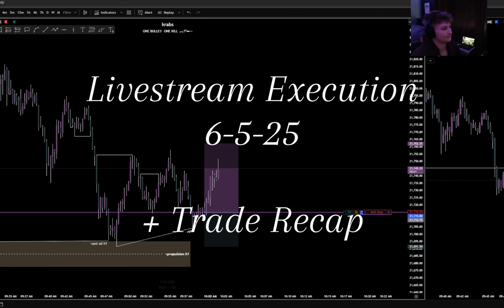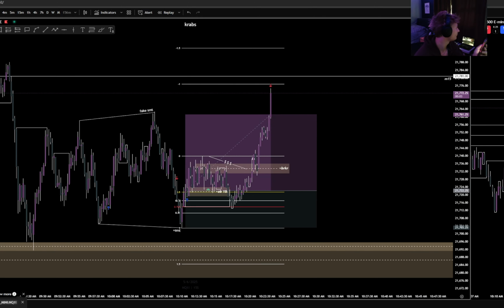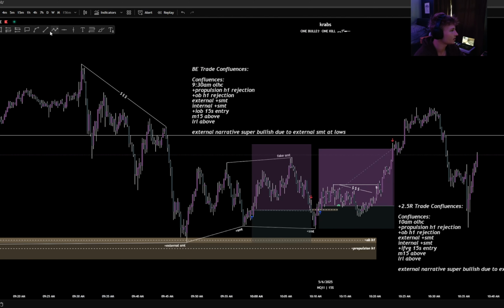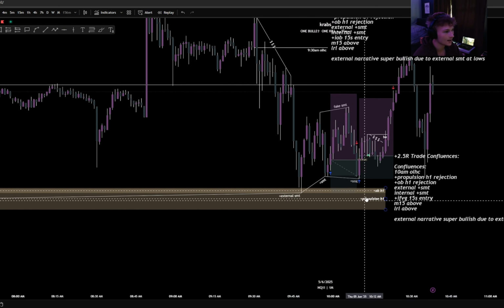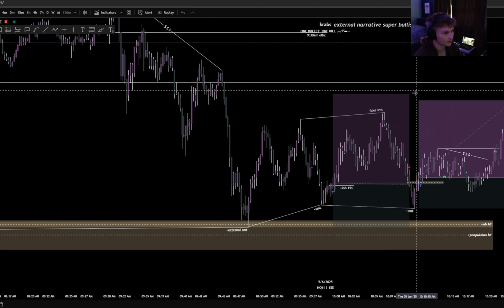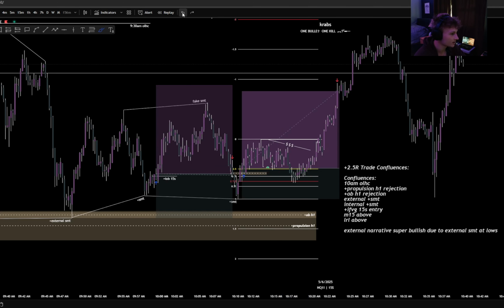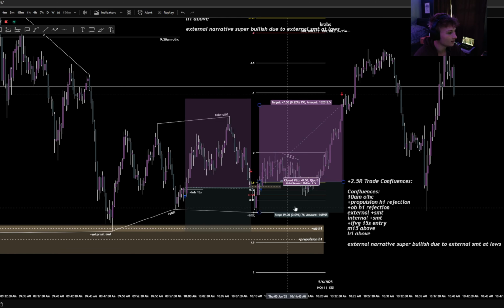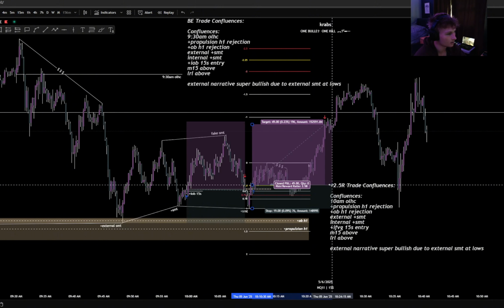Live Execution & Trade Recap | +2.5R NYAM SESSION | 6-5-24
👤 Comment or DM me “1ON1” to work with me 1 ON 1

🚨Comment or DM me “LIVE” To Trade LIVE With Me DAILY

Grab ALL of my FREE Trading Resources ⬇️
(Notion Trading Journal Template, Sheets Trading Journal Template, My ABS Model Checklist, Trading Plan Template, and Contract Sizing Sheets) ⬇️

👁️ ICT Concepts | NQ Futures

Have any questions? Feel free to drop them in the comments below!